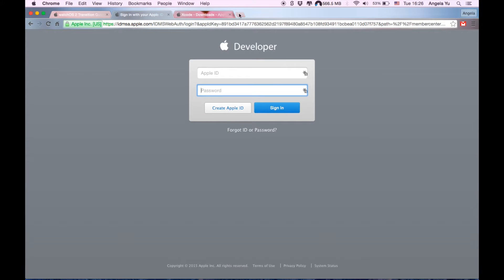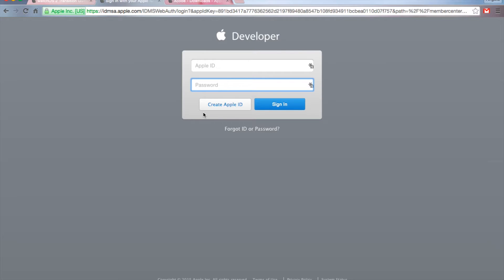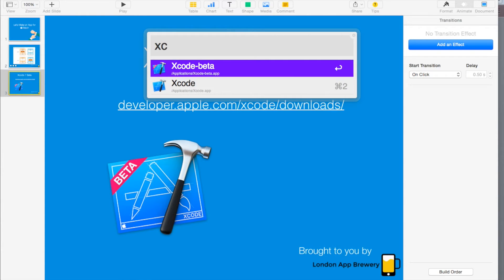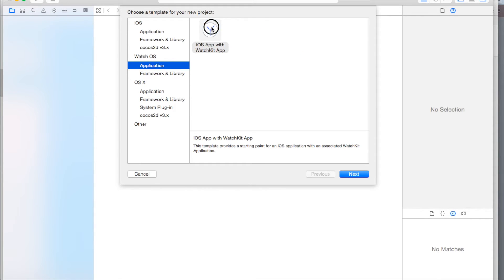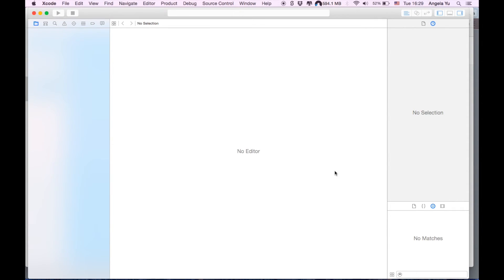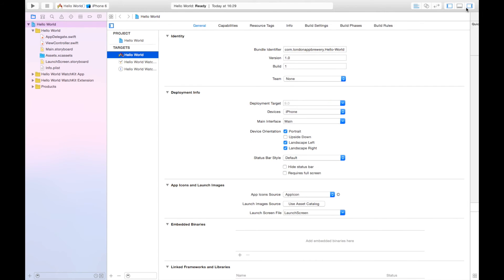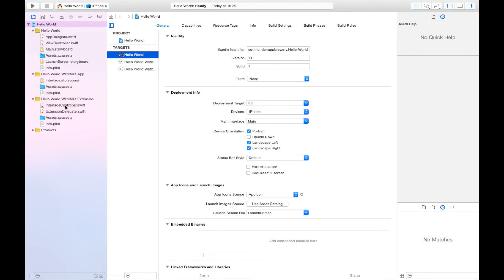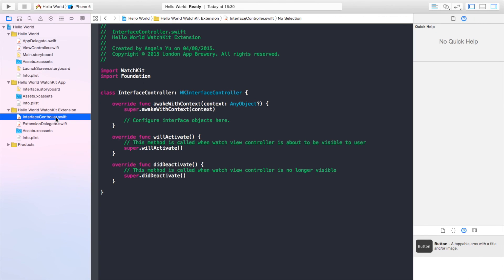How to Make an Apple Watch App | Beginner Series | Hello World - Part 2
How to make an Apple Watch App with Watch OS 2 and Xcode 7 Beta. This is the tutorial for complete beginners. We will take you from no programming experience to releasing your own app on the App Store.

In this episode we get you set up on Xcode and show you how to make a really simple Hello World Watch App.

Learn to Code with the London App Brewery!

☛Visit us at LondonAppBrewery.com